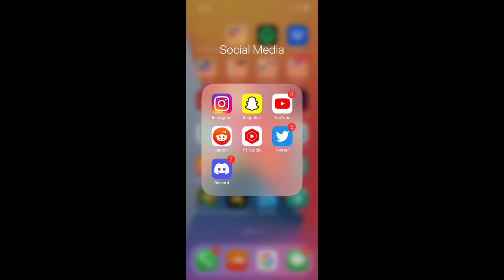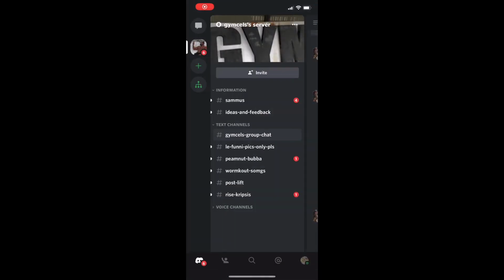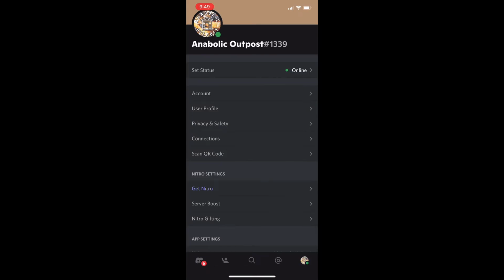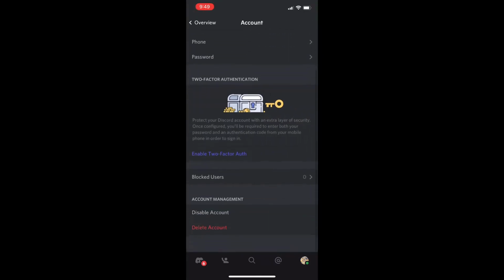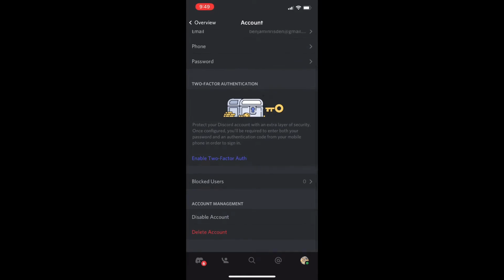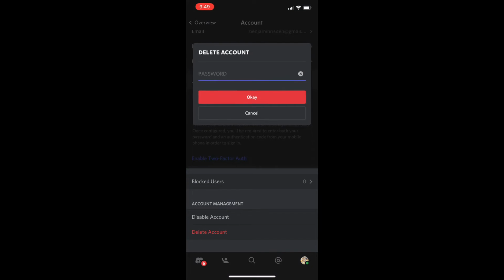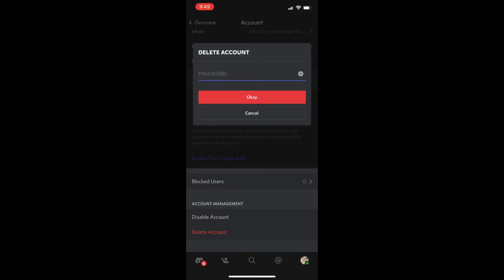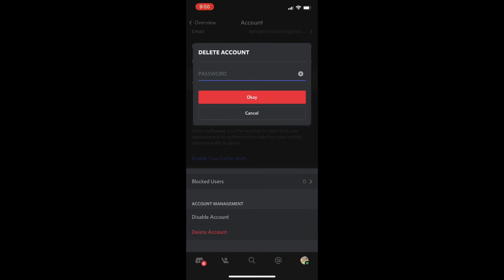How to Delete Your Discord Account